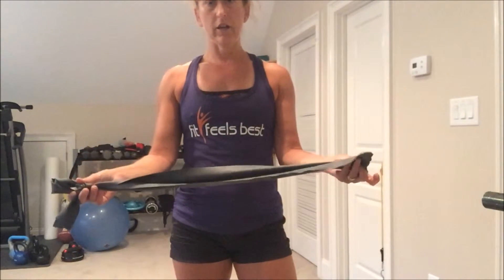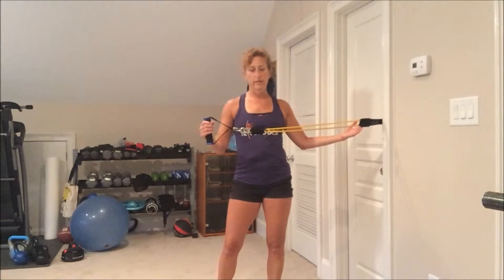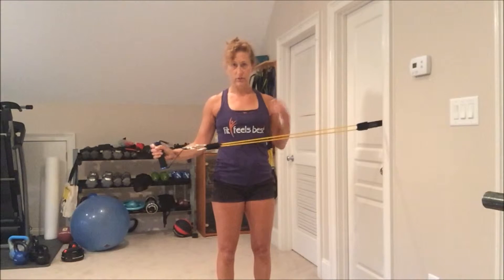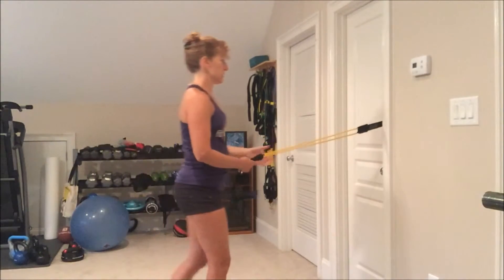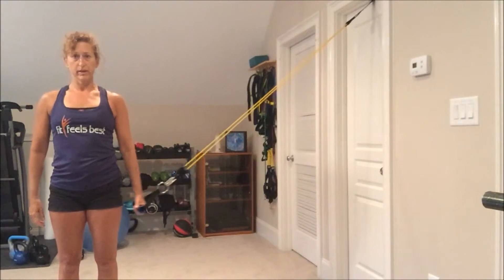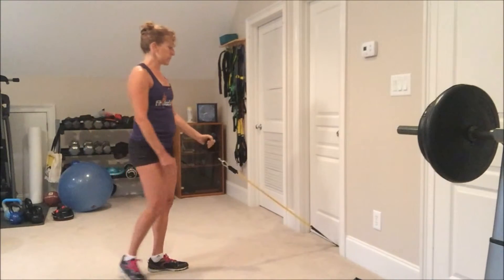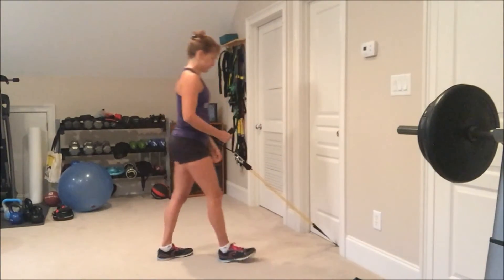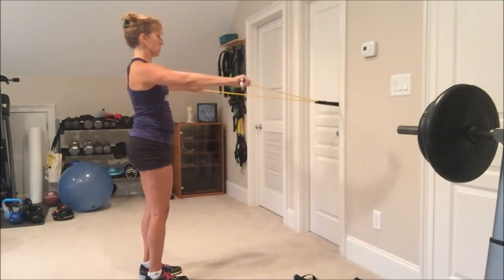Shoulder exercises with resistance tubing or bands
Exercises to strengthen the shoulder muscles.